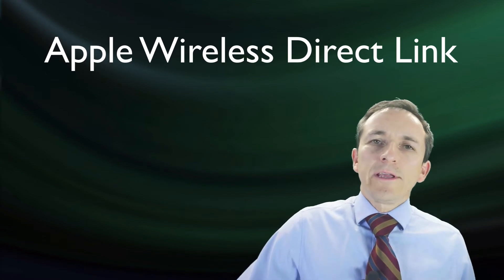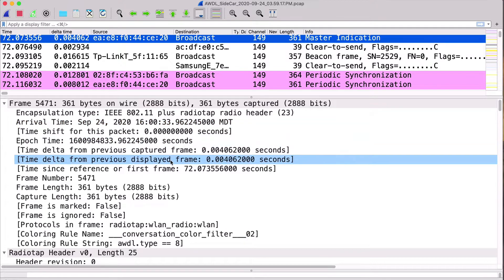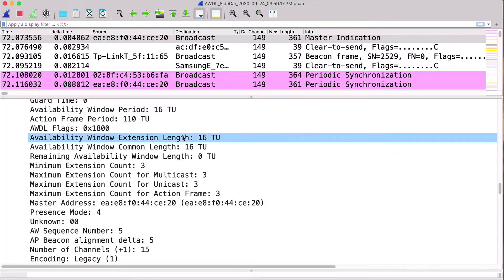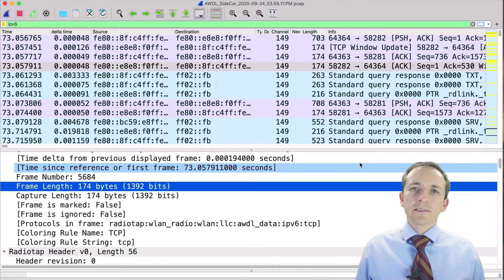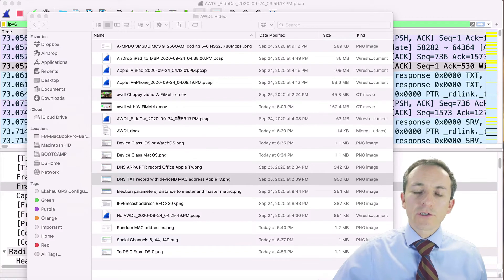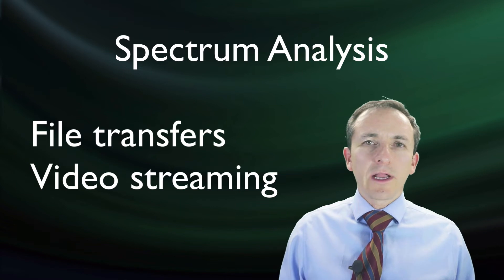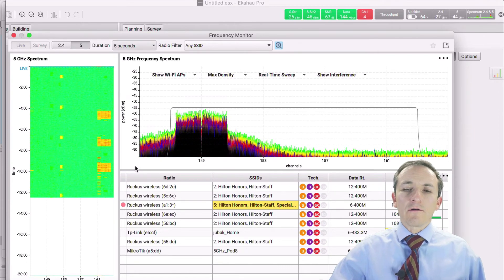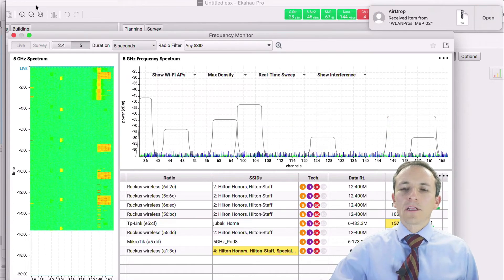A Deeper Look Into Apple Wireless Direct Link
Remember the ad hoc network?
In today's video, Ferney Muñoz takes a deeper look at the Apple Wireless Direct Link and the impact it has on your wireless LAN designs.